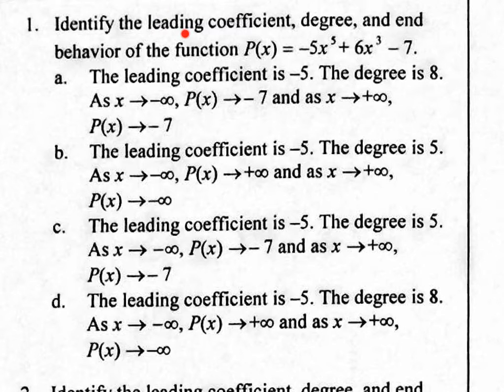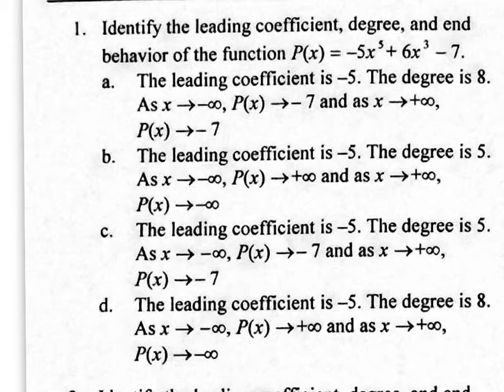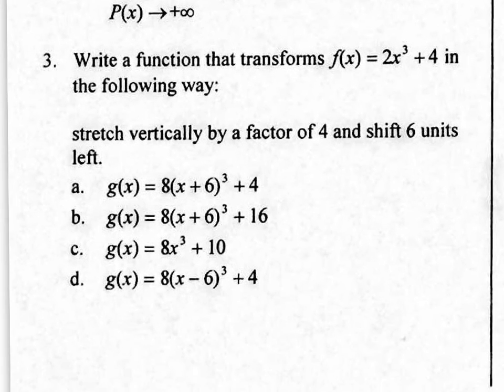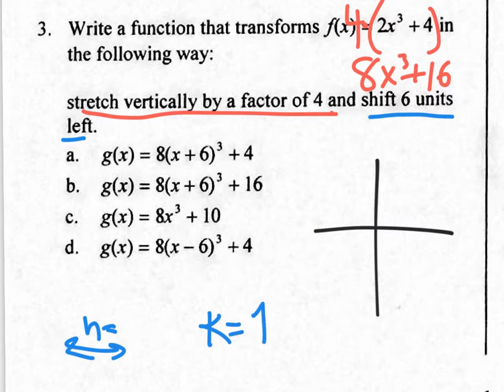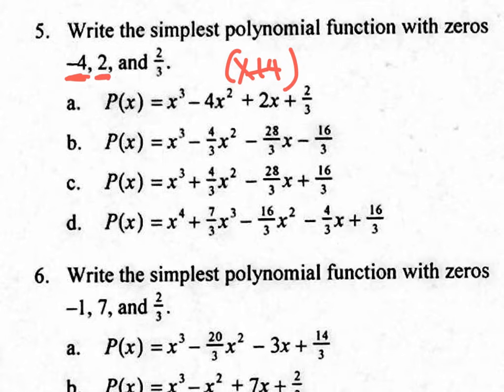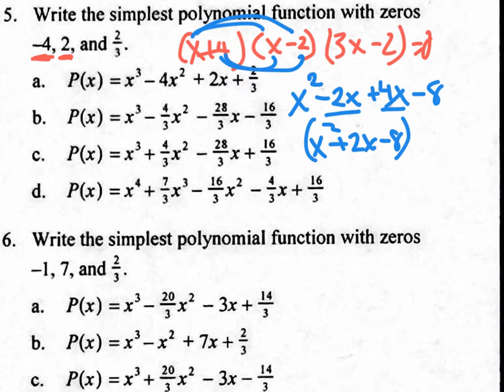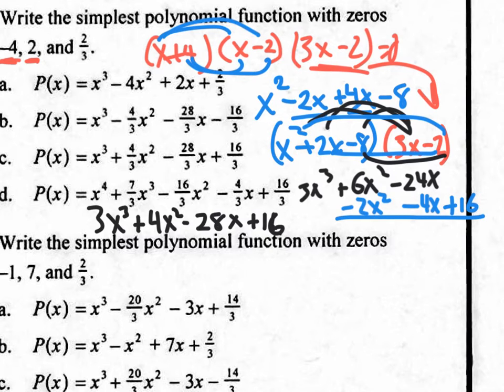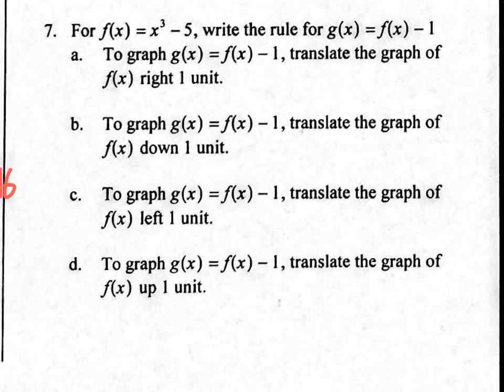Final Review 2016 part 1